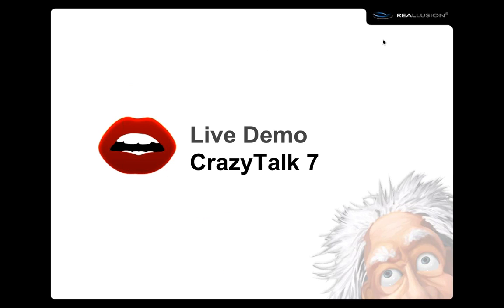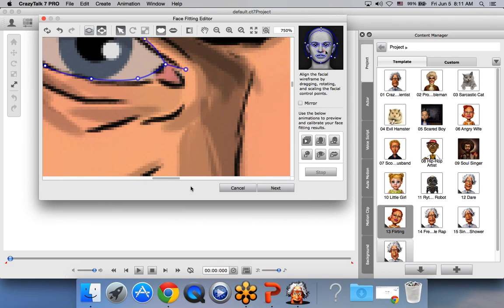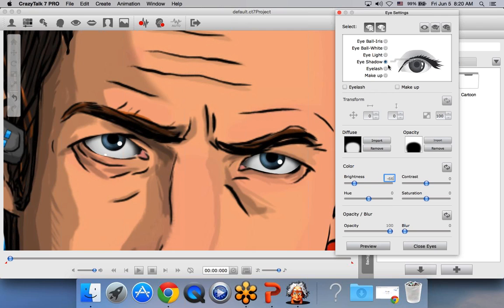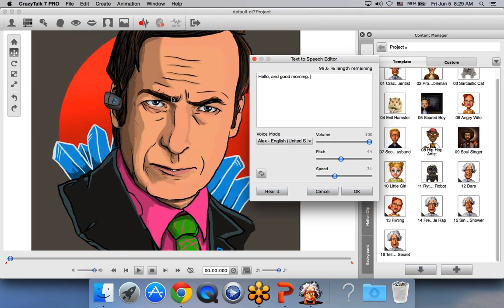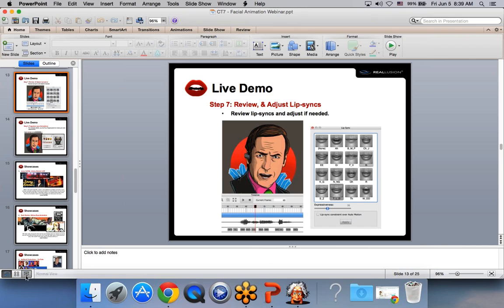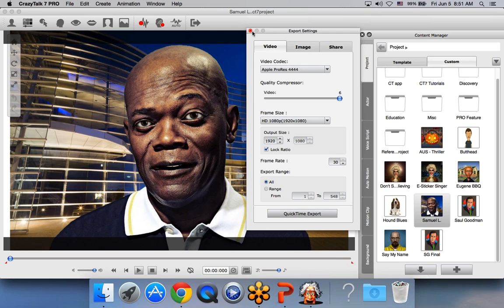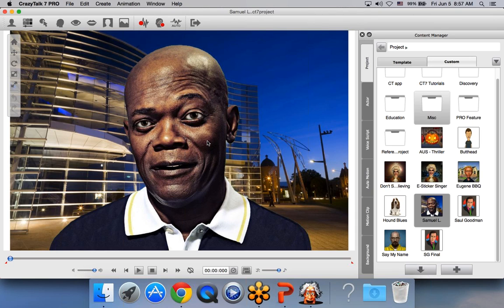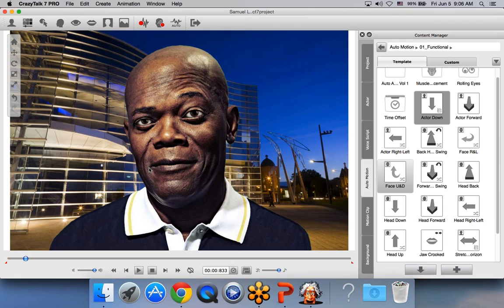CrazyTalk 7_Easily Create Talking Avatars_June 4th, 2015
CrazyTalk is the world's most popular facial animation tool that uses voice and text to vividly animate facial images. CrazyTalk 7 enjoys an awesome new feature that allows users to export their projects and characters to web browsers or iDevices. Trainer - Enoc Burgos will acquaint you with the benefits by covering the following topics:
Intro to CrazyTalk
Benefits of animation
What's new in CrazyTalk 7
Live demo + app
Q & A